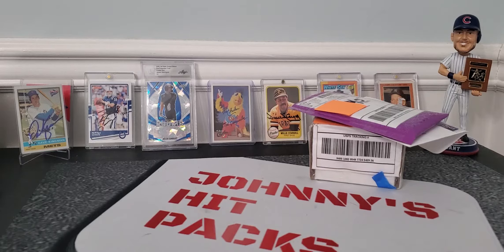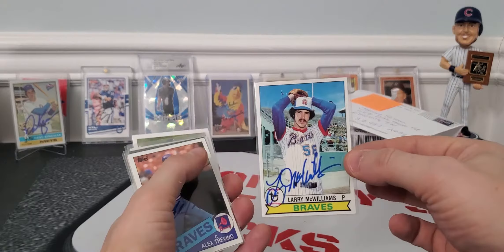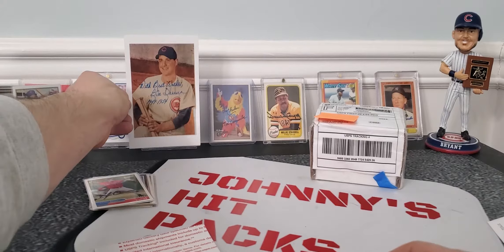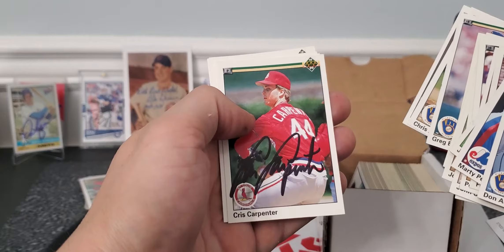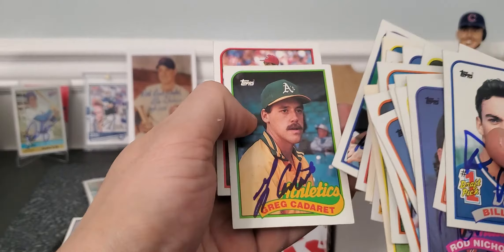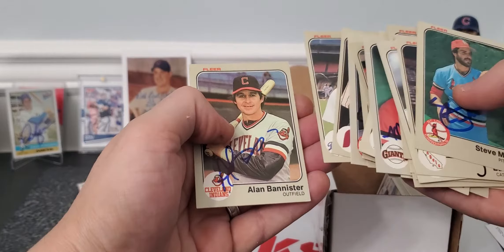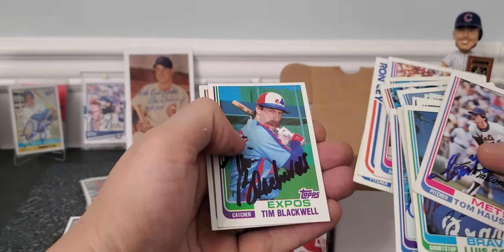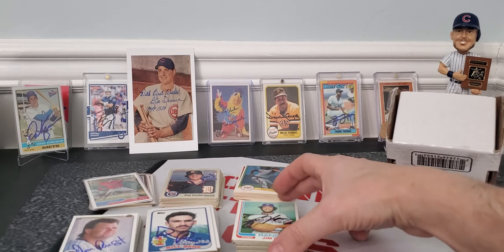Mail day. Extra bump to the TTM Autograph collection